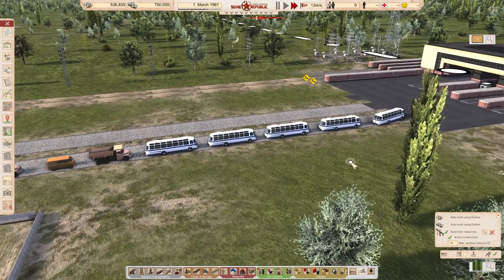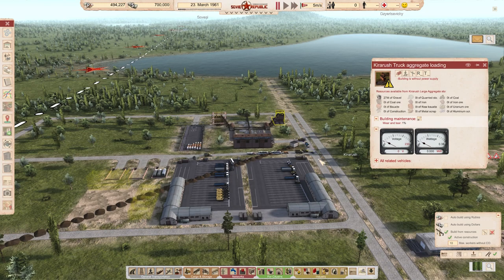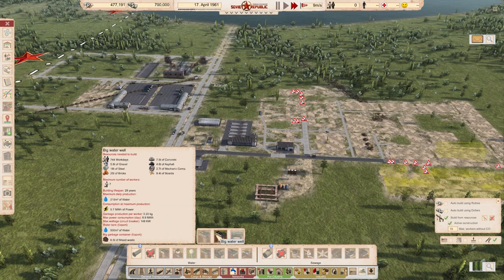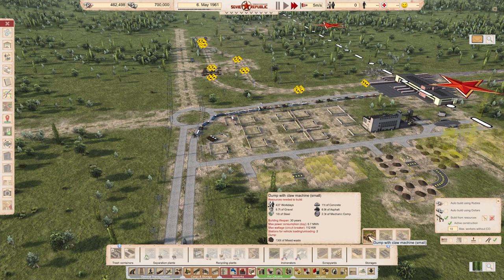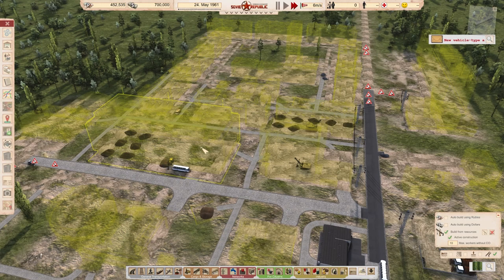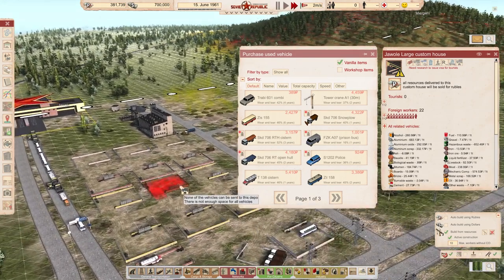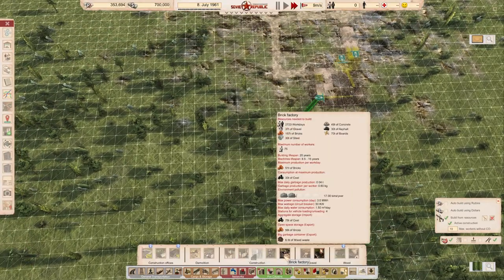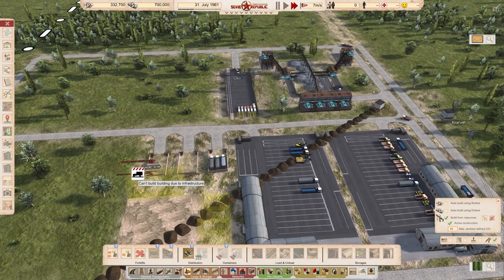W&R Waste Update Series 2 - Episode 03 Realistic Mode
You can support me in the following ways